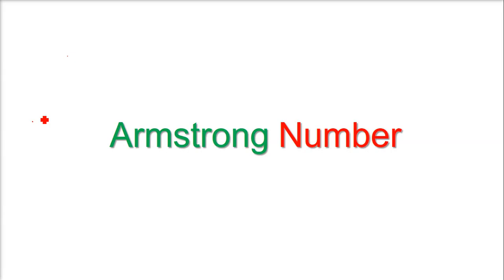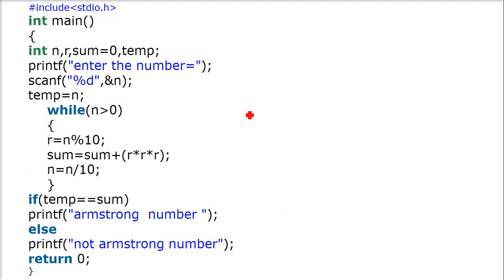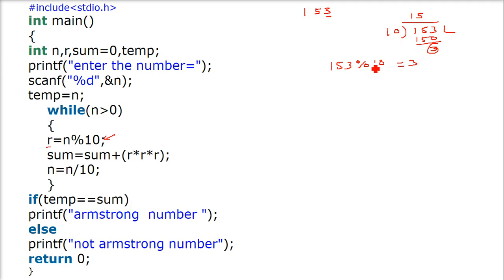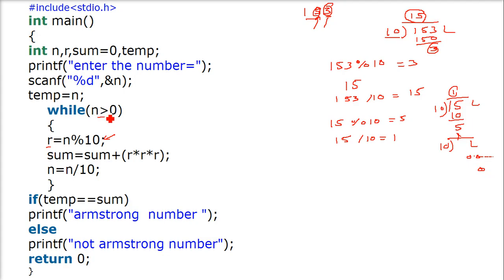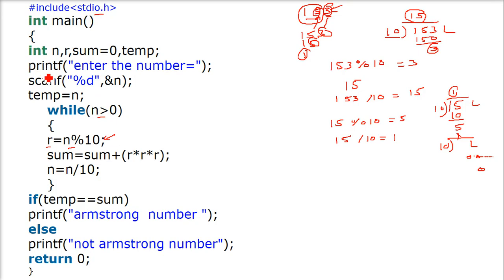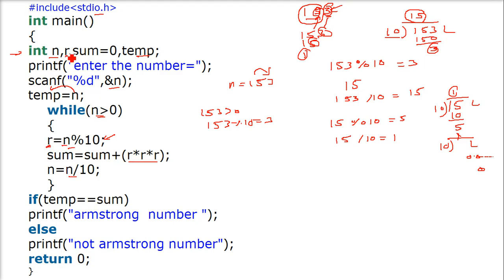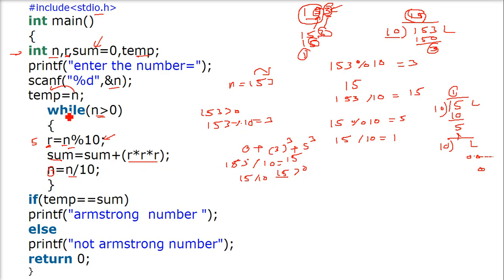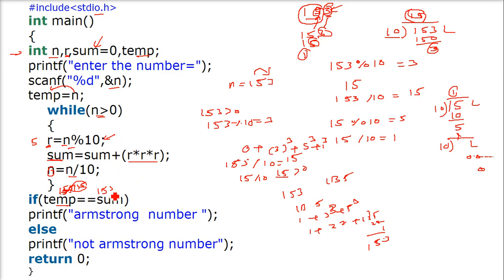What is an Armstrong Number Explained C Program